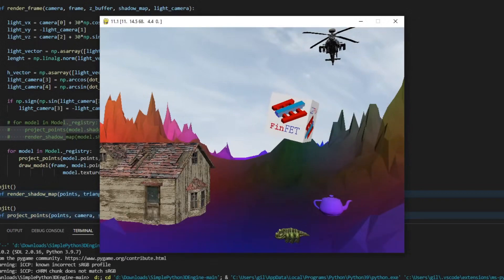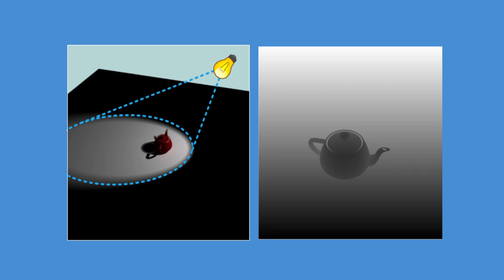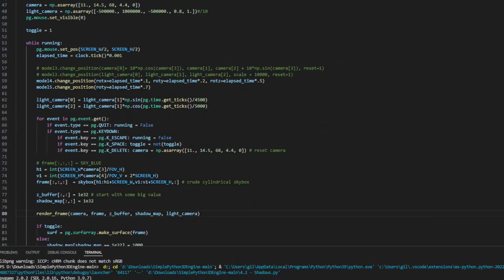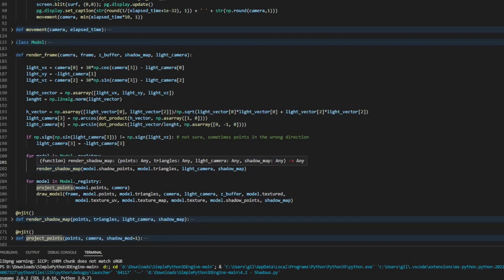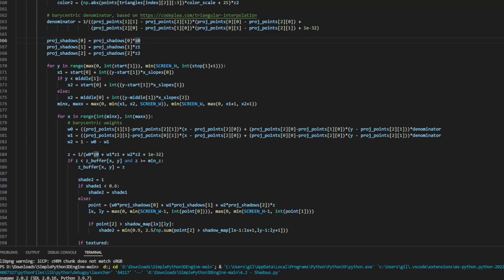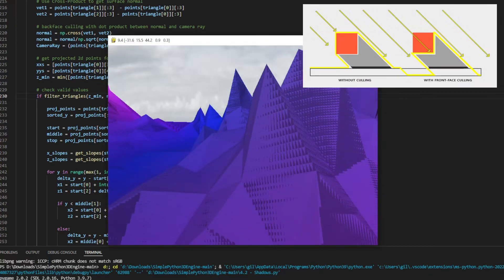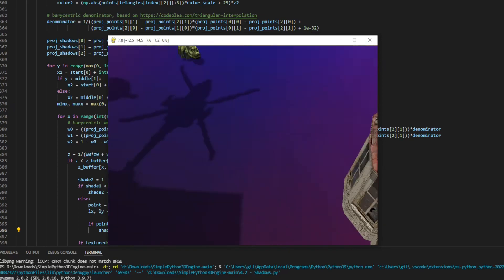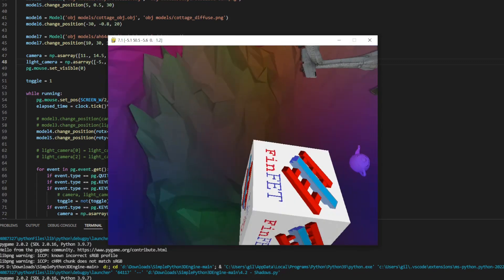Basic Dynamic Shadow Mapping on my 3D graphics engine made in Python with Pygame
a bit about the process of generating shadow maps in traditional rasterization, adding shadows to my 3d engine made in python with pygame